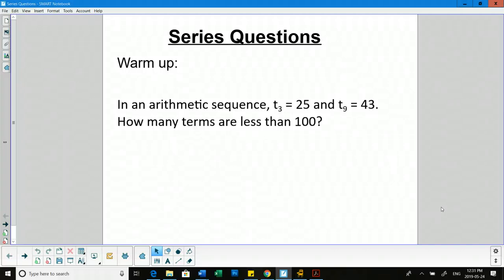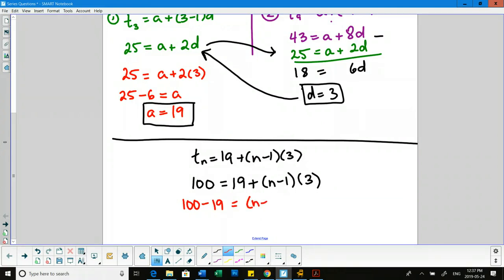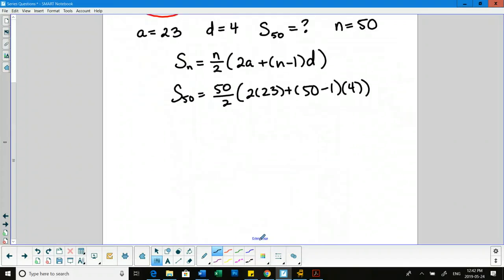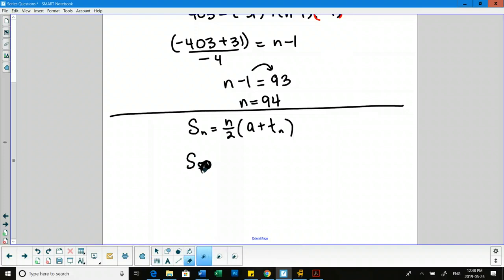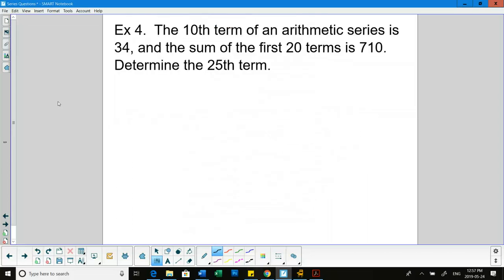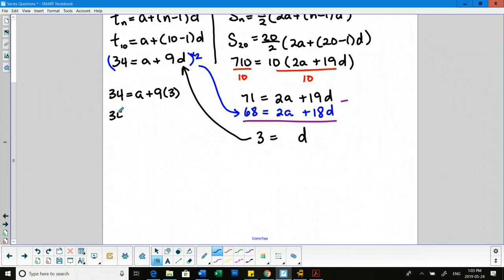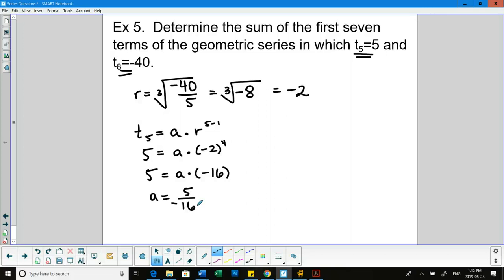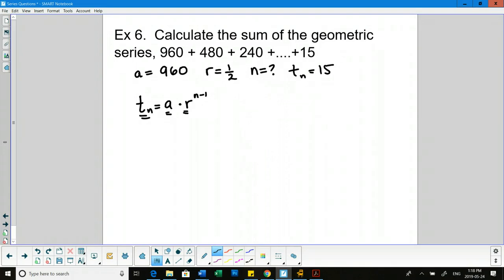Sequences and Series Questions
In this lesson, we do a variety of problem solving questions with sequences and series.  We learn how to use elimination to solve problems and a variety of techniques using the sequences and series formulas for both arithmetic and geometric problems.